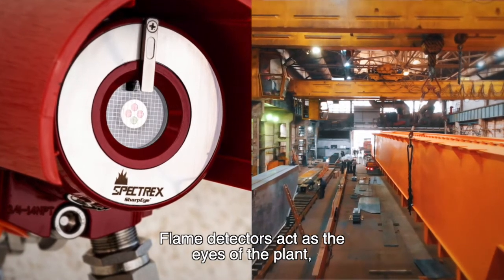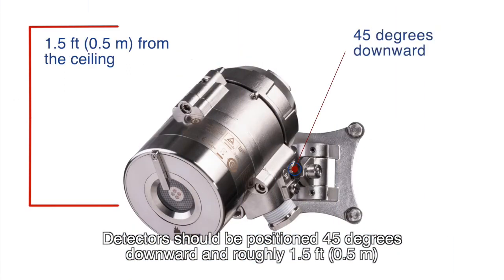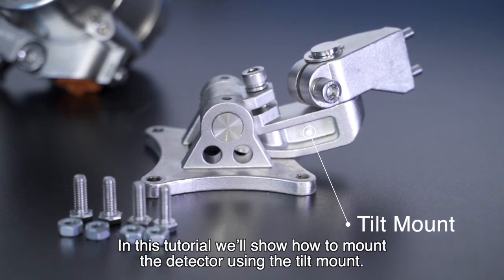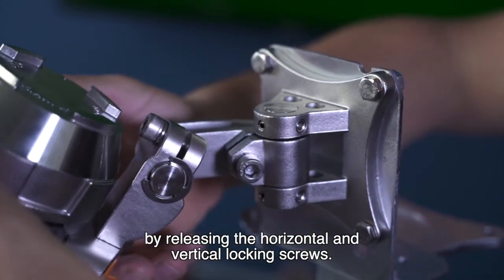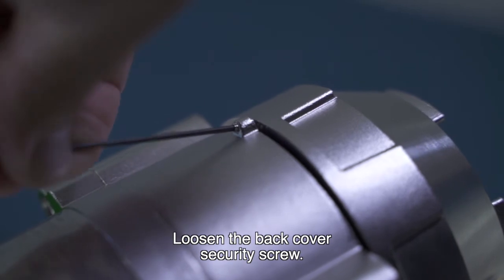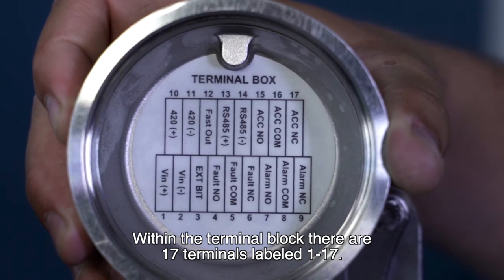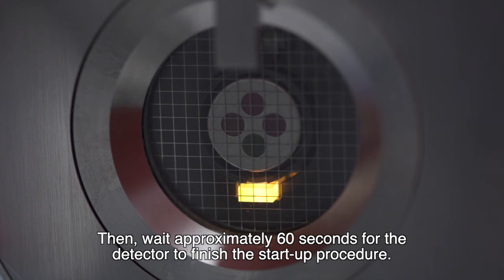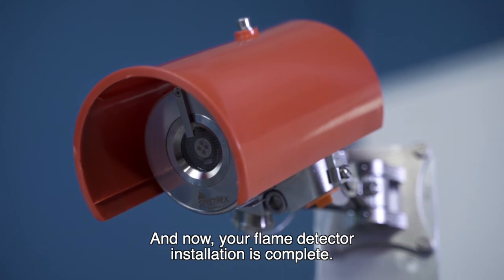SharpEye Next Generation 40/40 flame detectors Installation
Technical instructions for SharpEye Next Generation 40/40 flame detectors Installation